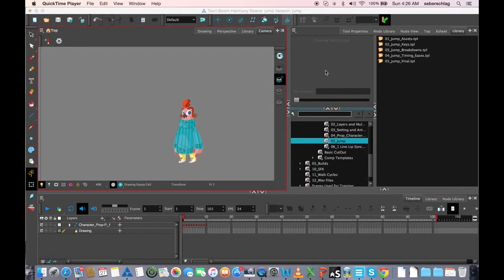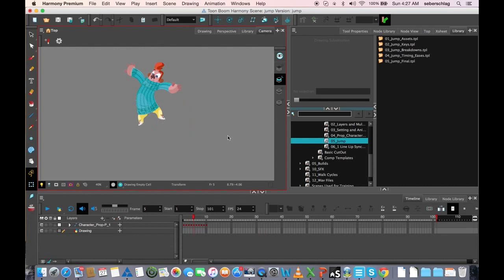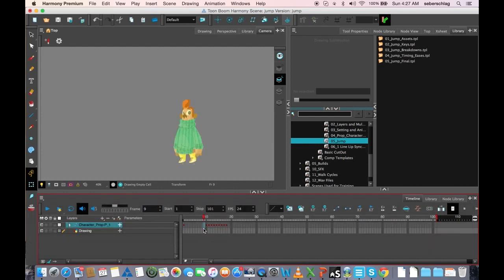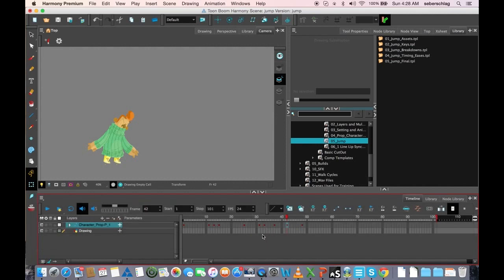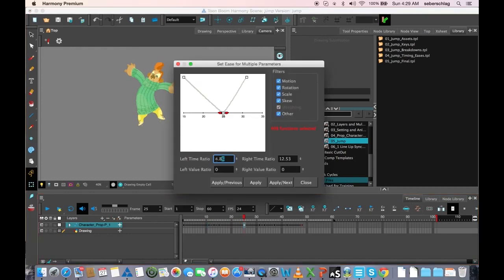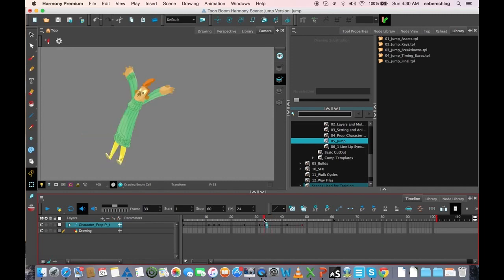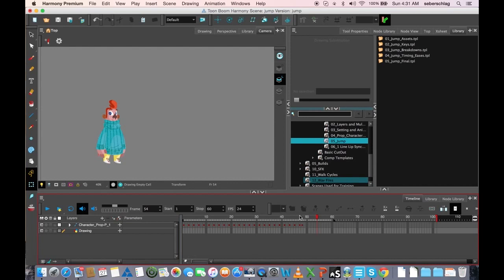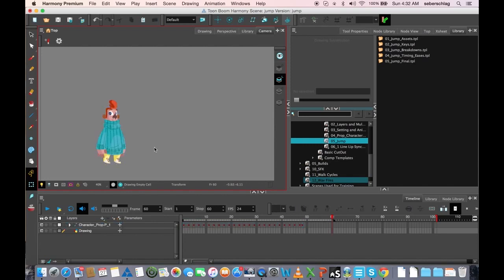How to Set the Jump Eases and Timing with Harmony Premium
In this topic, you will learn how to space your key and breakdown poses to adjust the timing of your jump animation with Harmony Premium.